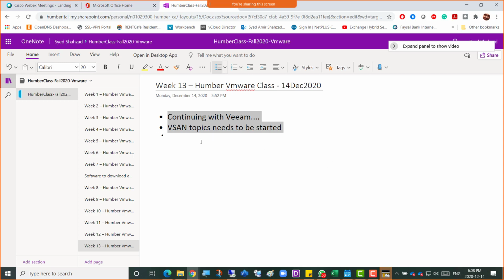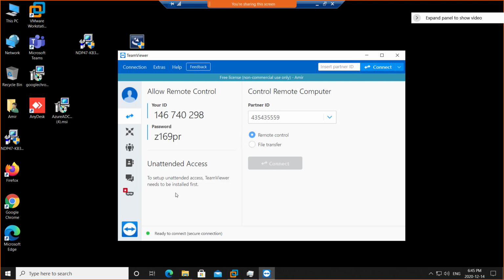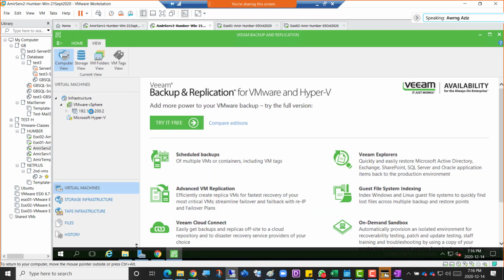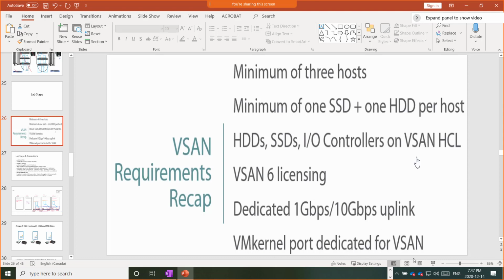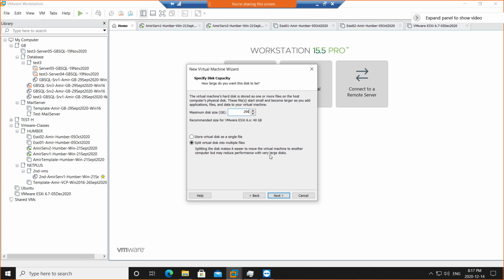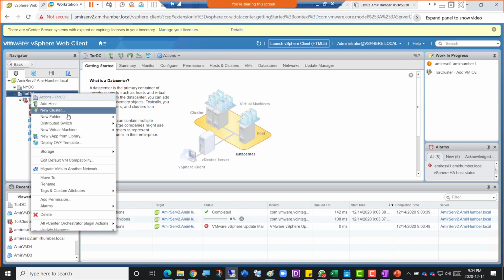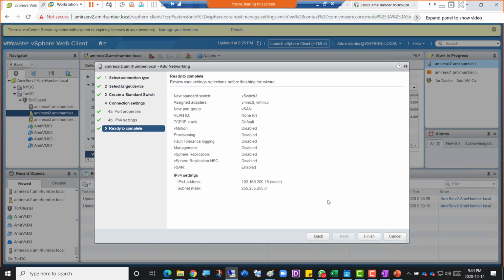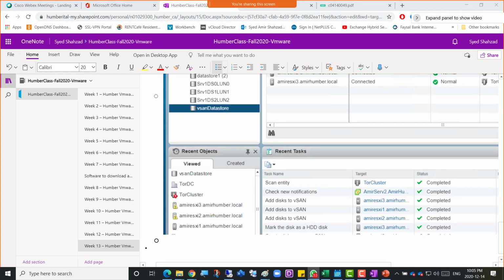Day13 VCP6 5 Mon 14Dec2020 HumberClass vCenter VeeamPart2 vSAN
Vmware 6.5: How to Configure vSAN step by step lab